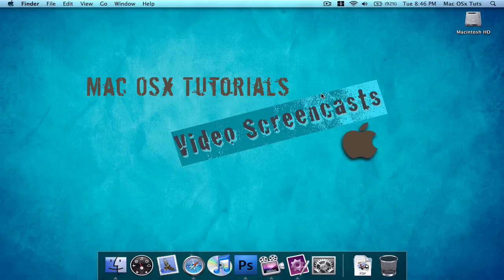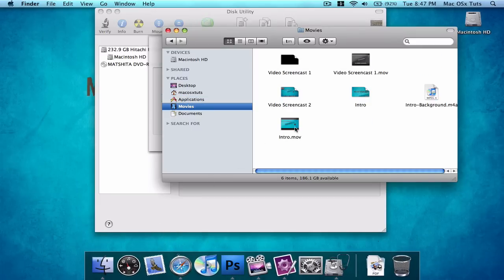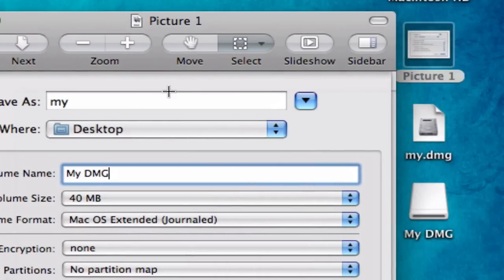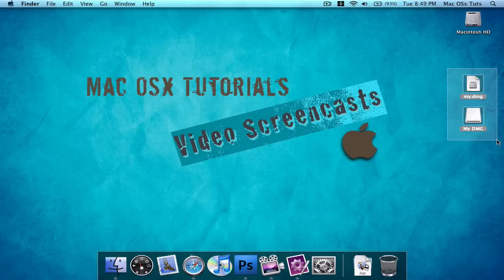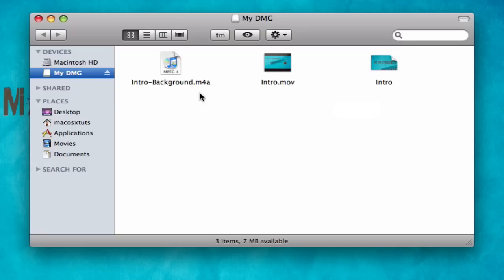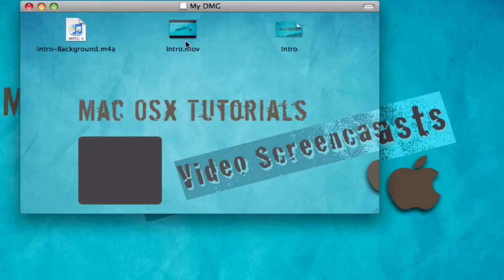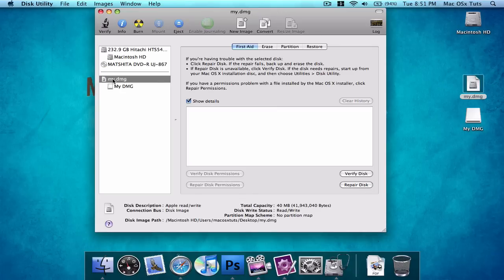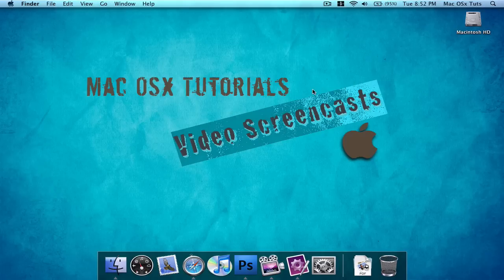How to Create Compressed .dmg files in Leopard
So in this video you'll learn how to create a .dmg file, and how to add custom background images and compressing it to a smaller size.